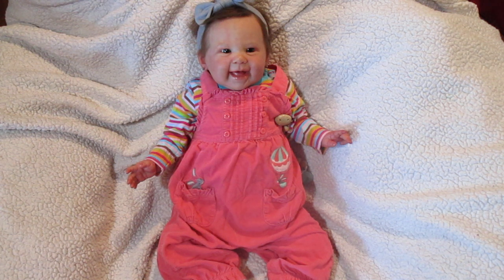"You know that's a doll right?" Handling Negative comments- Dolly Dreams Ep 651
I love doing giveaways, but I do need to set a few rules for them. Due to issues in the past. First and foremost you must be 18 years or older to enter and have a YouTube channel with your uploads. In the official giveaway I will post an approximate time and date the giveaway ends. Which I will do a second drawing for a winner, making a new winner video. I ask that winners to please pay for the shipping. Shipping must be paid within 24 hours.